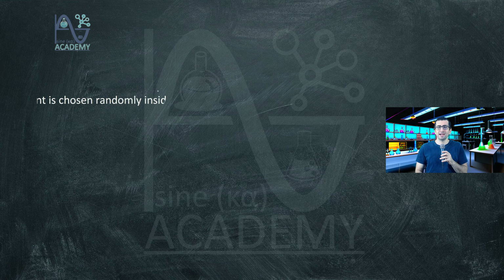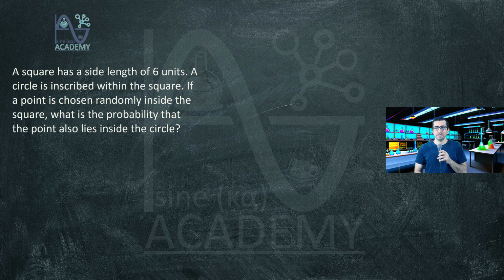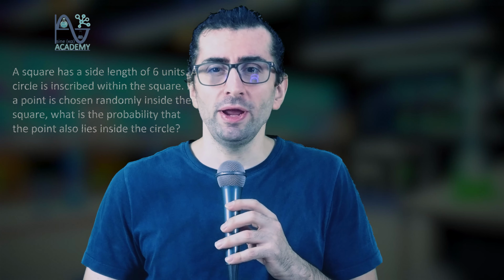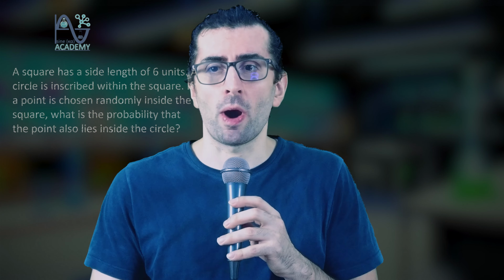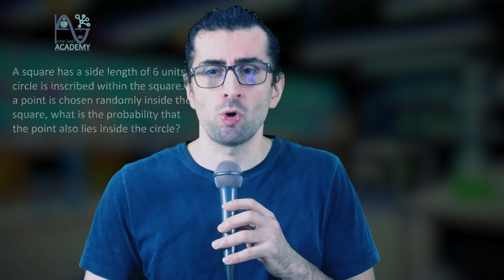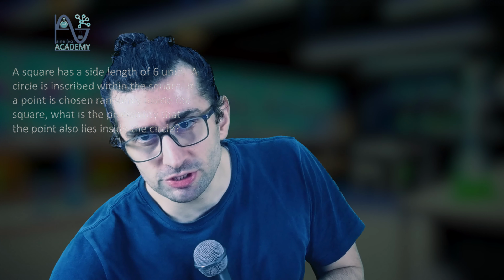Only 1% Can Solve This SAT Geometry Probability Puzzle! 🔥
📄 This video breaks down a challenging geometry probability problem that might appear on the SAT or ACT! Can you solve it before we reveal the answer? 🤯 Get ready to test your skills and level up your math game! 🚀

📍 Topics Covered:
✅ SAT & ACT Math Strategies
✅ Geometry & Probability Concepts

💬 Drop your answer in the comments! Let’s see who can get it right!